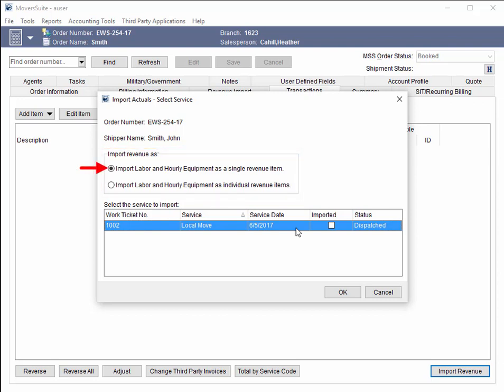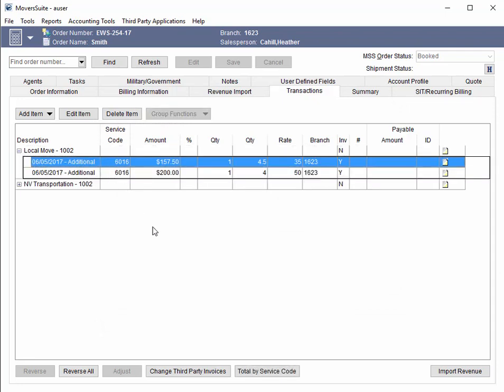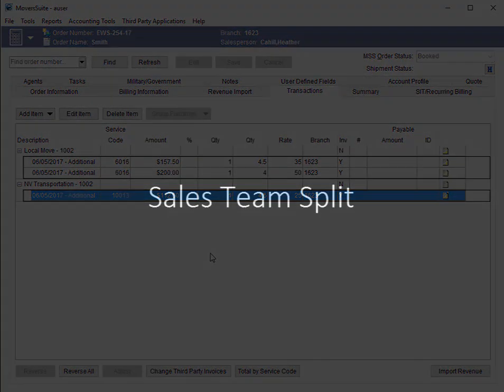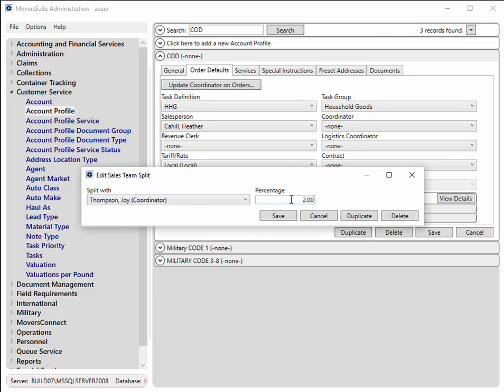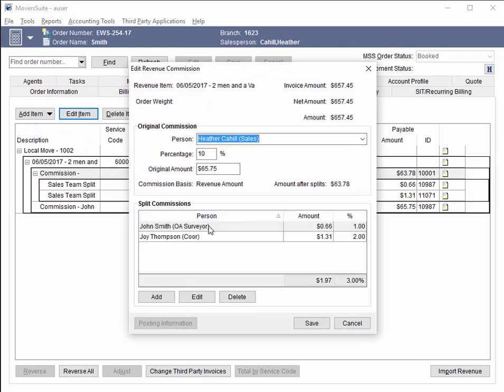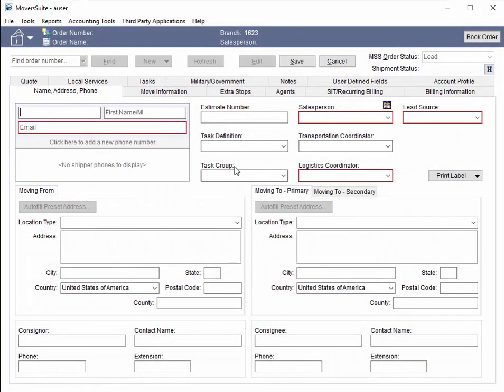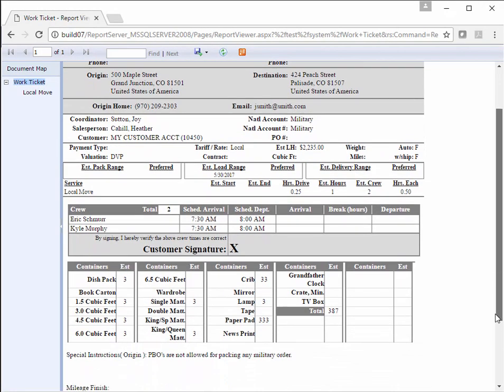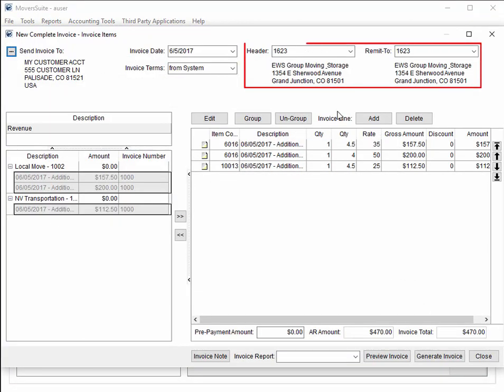MoversSuite 2017 R12 Overview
This video highlights the changes made to MoversSuite at version 2017 R12.